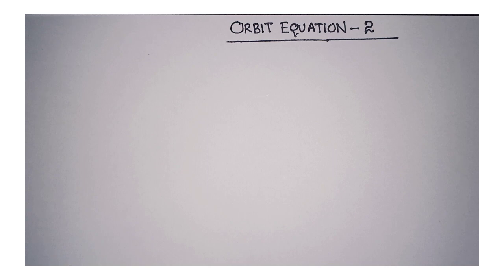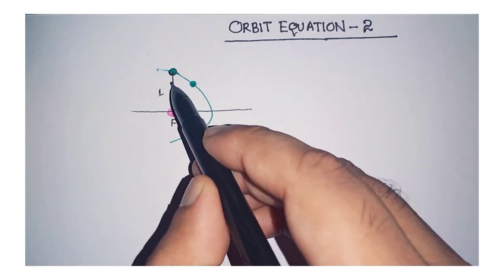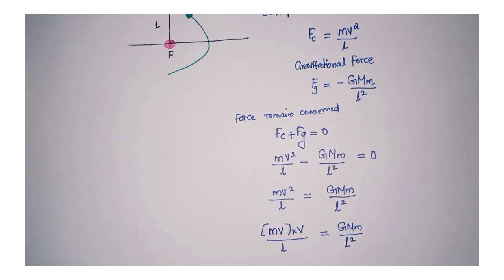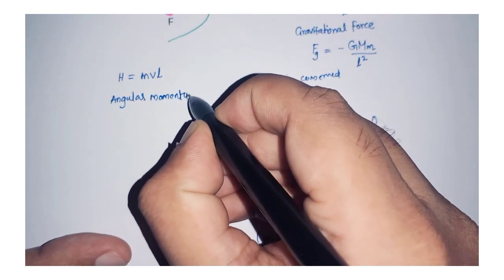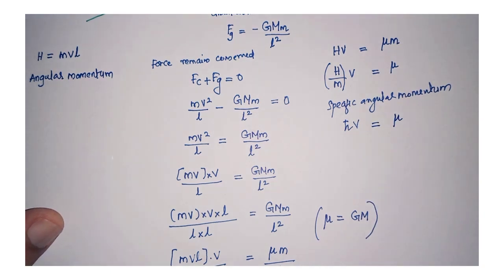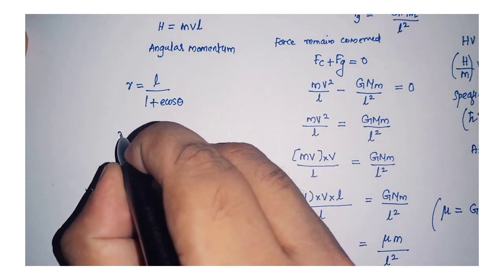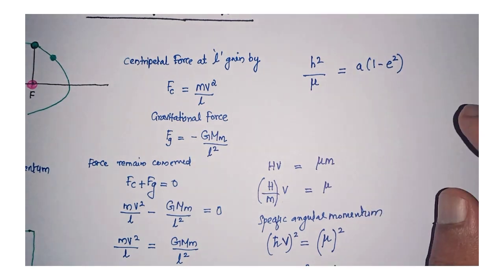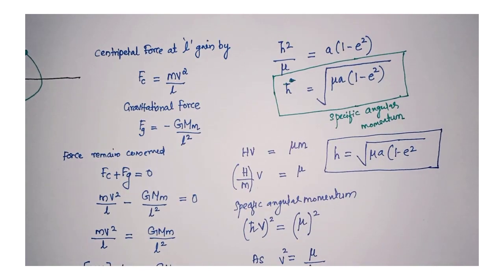11 : Orbit Equation - Part 2